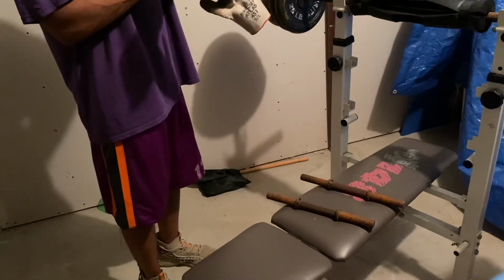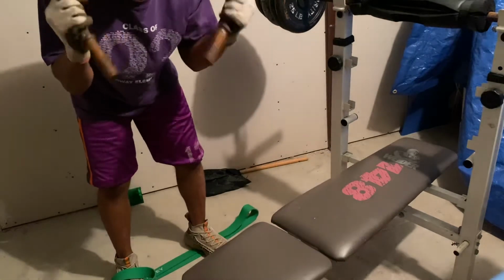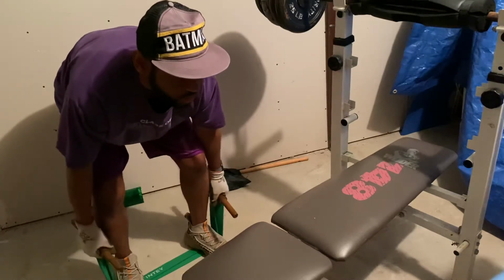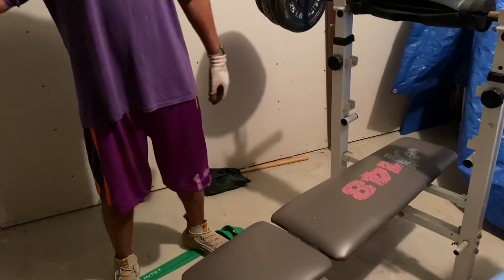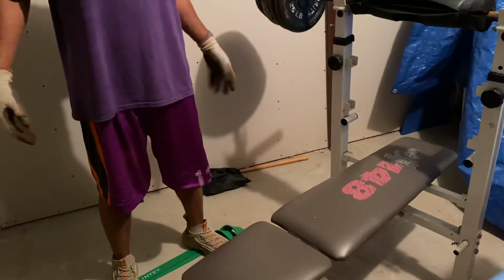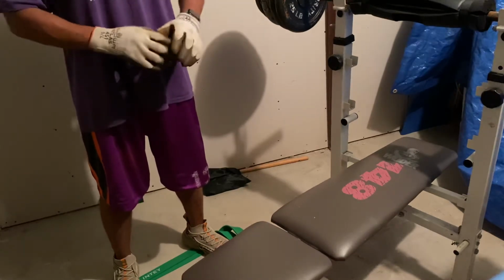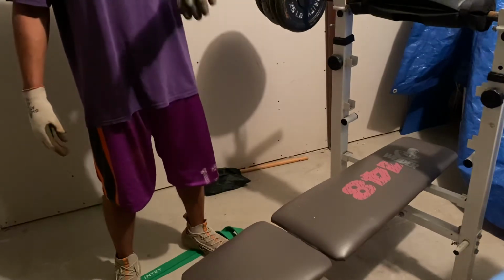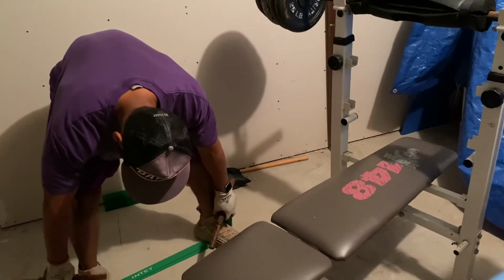Band deadlifts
Band deadlifts for 45 reps

Cals: 83